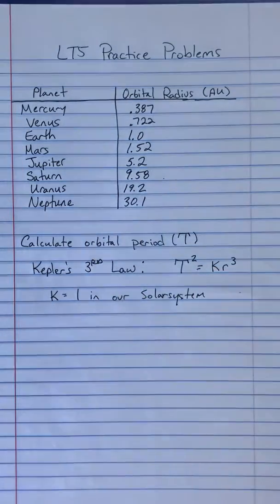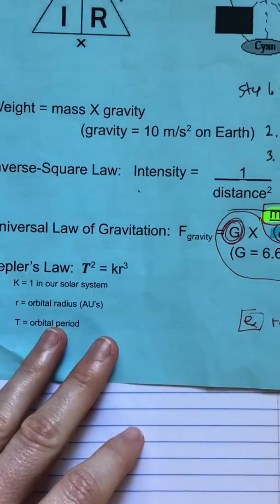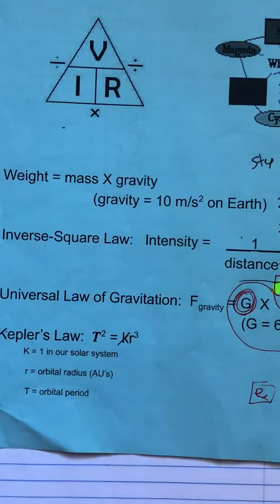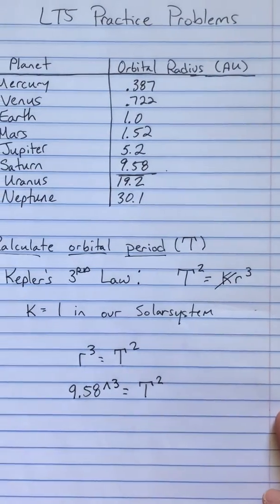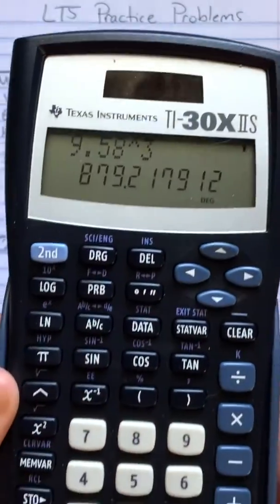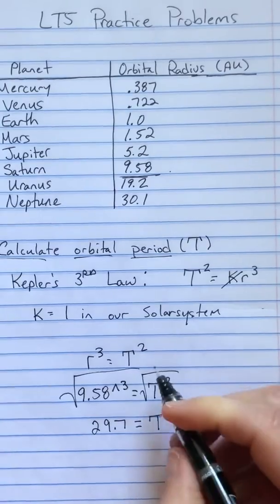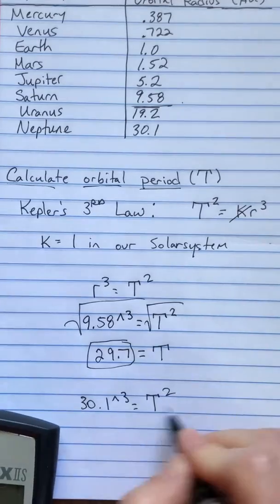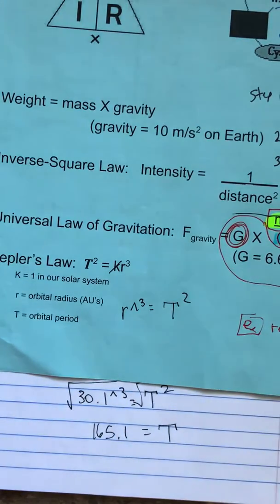LT5 Practice Calculations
Watch this to use the 3rd law.